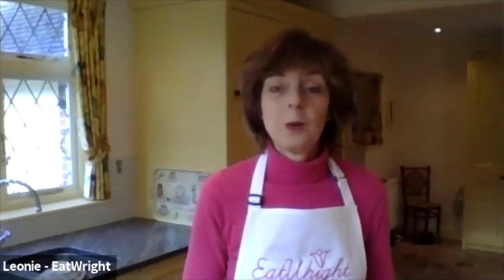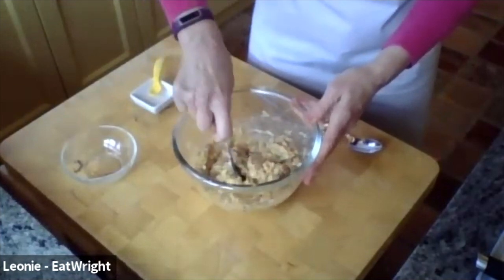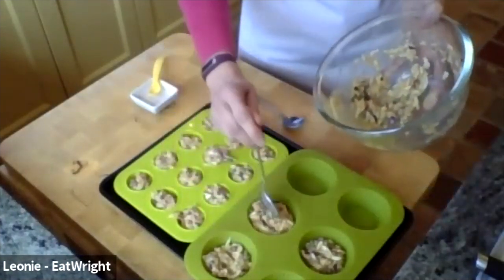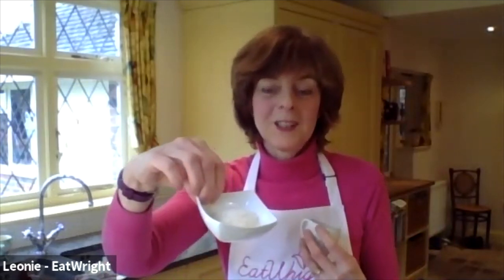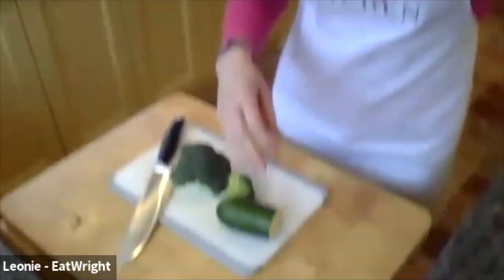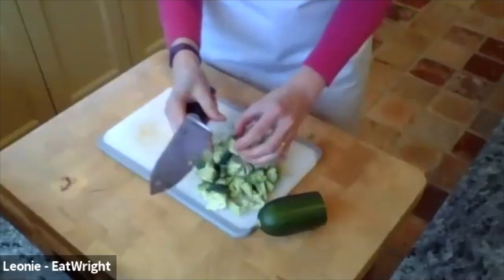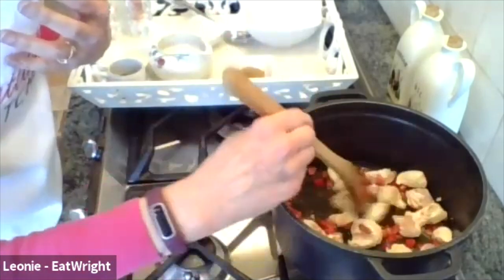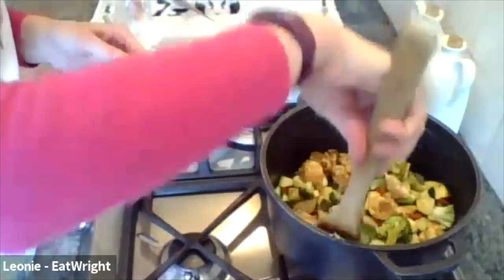Tuna Bites and Chicken Curry: Eatwright cookery demo Leonie Wright - Fabulous Older Women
This week on Eatwright with Leonie, it was all about Curry and Savoury Snacks! Recipe's below...

Tuna Bites

Ingredients:
 tin of tuna, with liquid, broken up with a fork
 60g low fat cheese, grated
 2 large, organic eggs
 2 tbsp unsweetened soya or almond milk
 1 red onion, peeled and finely cut
 2 garlic cloves, crushed
 1 small pot of capers, drained
 Herbs of your choice; I used ground black pepper

Method:
1. Preheat oven to 220C/450F/Gas mark 6.
2. In a big bowl mix ingredients together.
3. Pour the mixture into small muffin cases or into a 20cm flan dish and press down.
4. Bake for 15 (for muffins)-20 minutes until cooked and golden brown.
5. Leave to cool and remove from muffin cases or divide into slices: can be eaten hot or cold.

TOP TIP - This dish can easily be frozen for when you are too busy to cook.

Chicken Curry (serves 2)

Ingredients:
 250g boneless chicken breast, skinned and cut into strips or cubes
 ½ courgette, cut into cubes
 150g broccoli, cut into small florets
 1 garlic clove, crushed or finely cut
 ½  red pepper, halved, seeds removed, and finely cut
 Freshly ground black pepper and Himalayan salt
 200ml unsweetened coconut milk
 2 tbsp roasted pumpkin seeds

Method:
1.In a deep sauce pan heat the olive oil, add garlic and pepper and fry until fragrant.
2. Add the chicken and fry for a further 6-8 minutes until cooked.
3. Add the curry powder, courgette, broccoli and coconut milk.
4. Cook for a further 10 minutes on a low heat, have a taste and add pepper and salt to taste.
5. Divide the curry over 2 plates and garnish with pumpkin seeds and coconut.